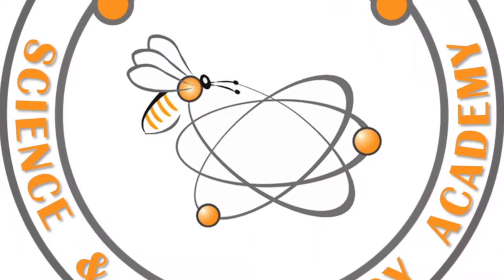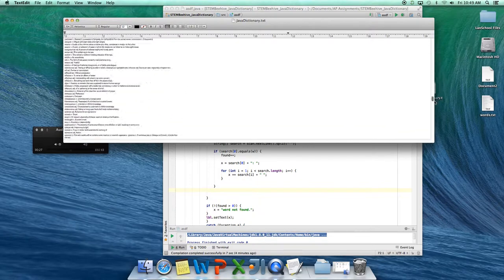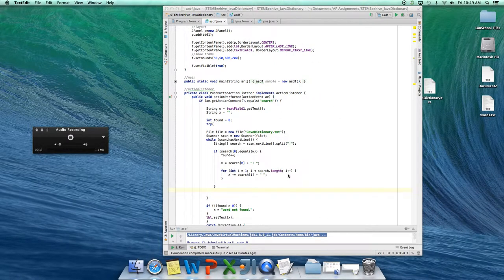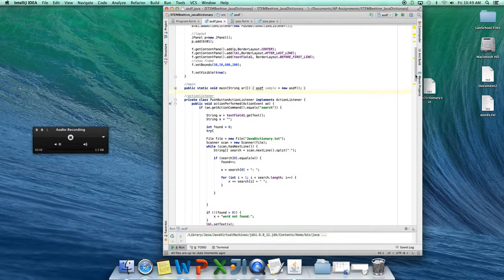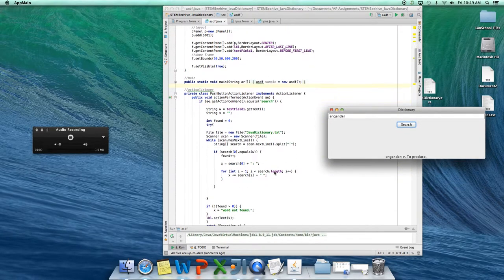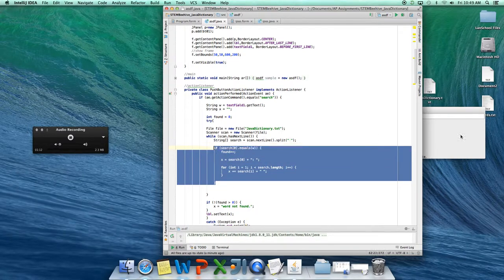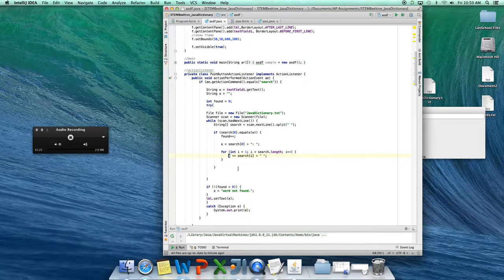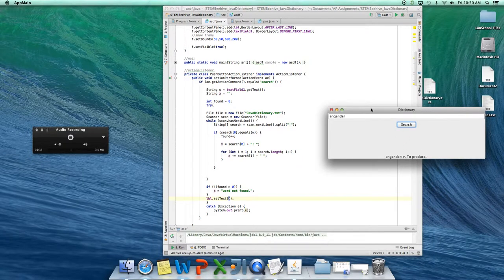Beehive Academy STEM Project - Java Dictionary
This dictionary uses Java forms to create a window where users are able to search a vocabulary word and the word appears along with its part of speech and its definition in the window. If the word is not found "word not found" appears.

Beehive Science and Technology Academy (BSTA), is a college preparatory charter school located in Sandy, Utah serving students in grades 6 to 12. Focusing on math, science and technology, BSTA offers a wide variety of programs in small class sizes with rigorous curriculum, dedicated faculty, individualized instruction and comprehensive college and career counseling. BSTA offers a wide variety of after school programs from free tutoring to academic clubs that help students get the necessary help and improve in different areas like communication skills, team spirit and overcoming challenges.
Beehive is a Smart Technology School, which is equipped with classroom audio systems, two PC labs and one iMac lab and IPads for all students and faculty. With the integration of these technologies to the education, BSTA is equipping the students with necessary skills they will need in their higher education.